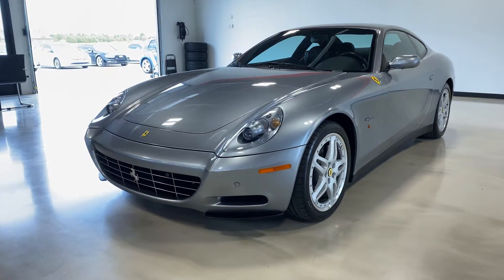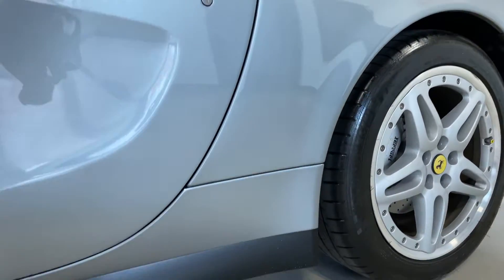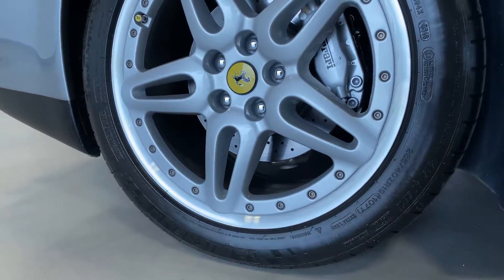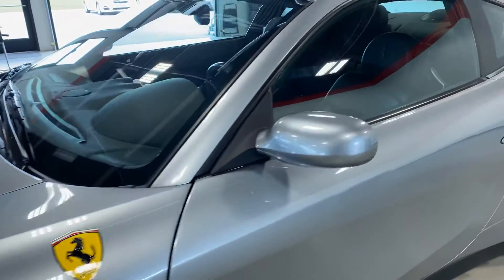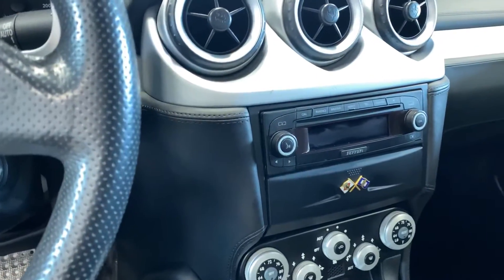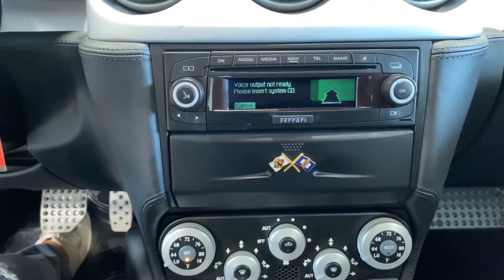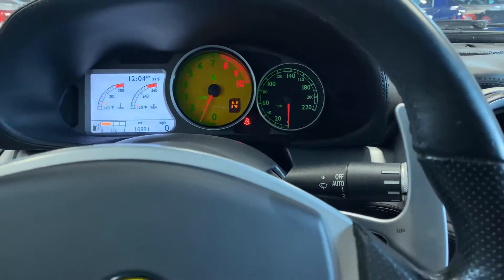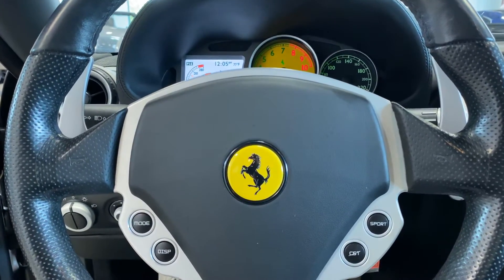2006 Ferrari 612 Scaglietti For Sale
2006 Ferrari 612 Scaglietti For Sale